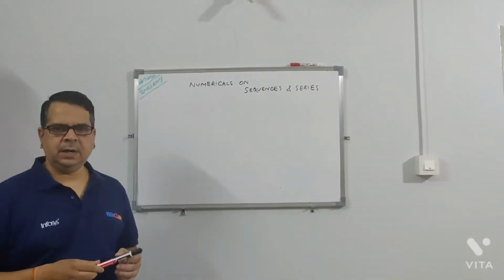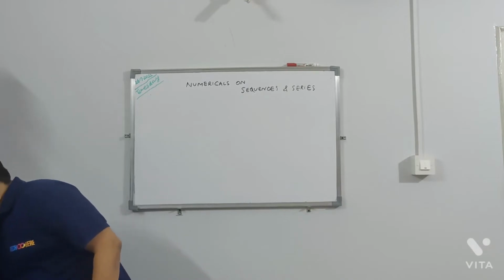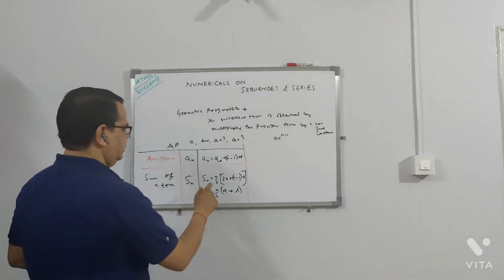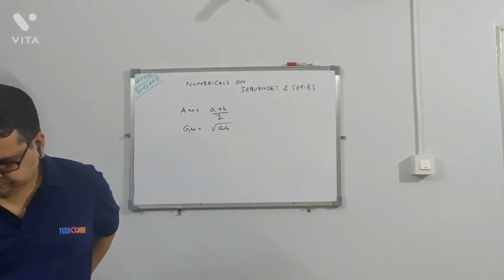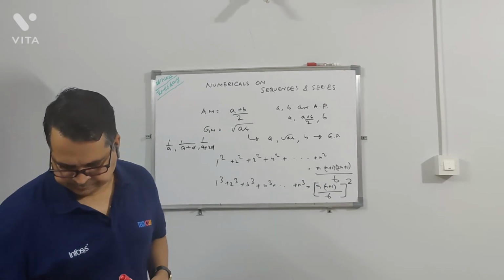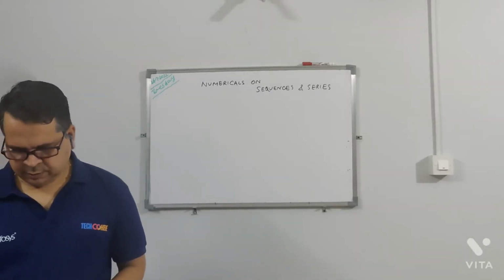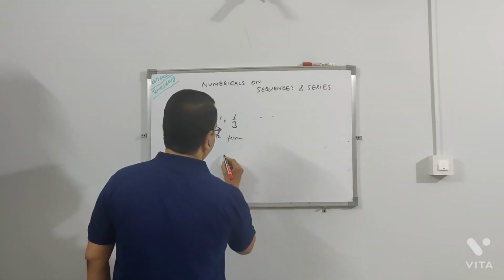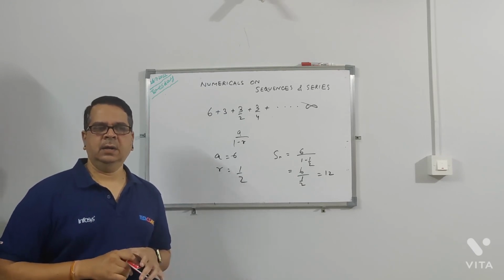Arithmetic and Geometric Progression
Arithmetic and Geometric Progression, Sequences and Series